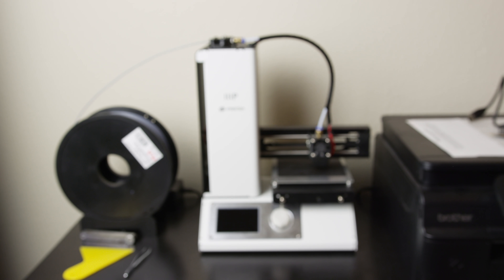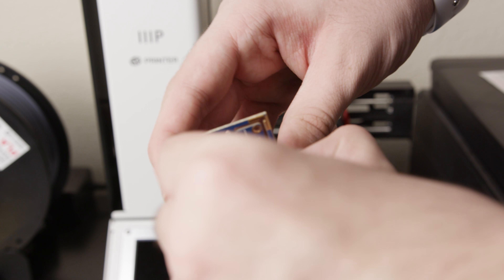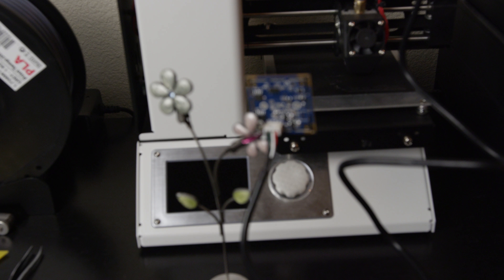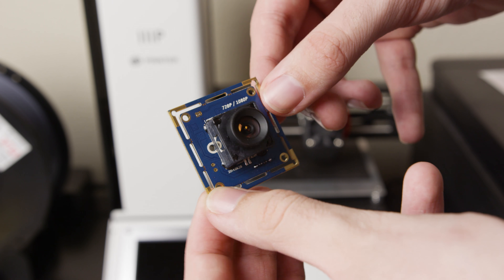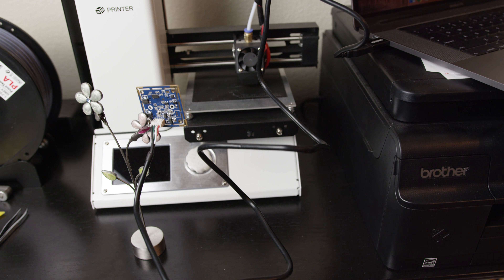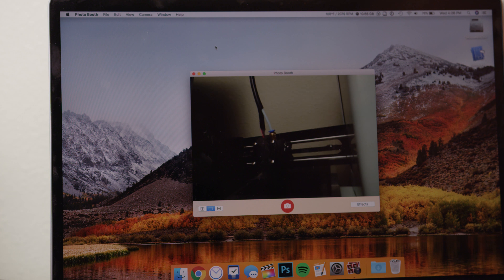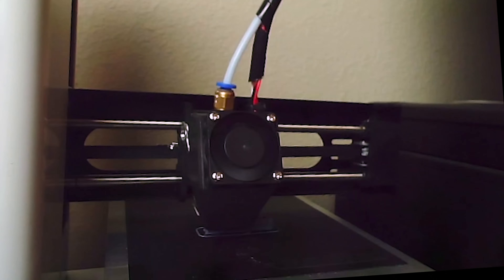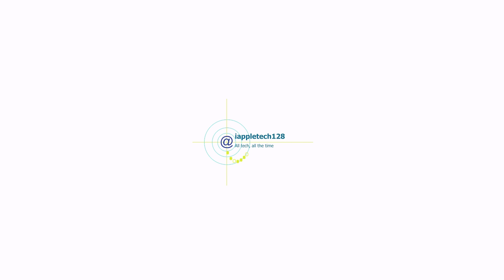Add a Camera to your 3D Printer!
In this video we show you how to add a camera to your 3D printer. This will allow you to record time lapse video and even live stream your 3D prints.